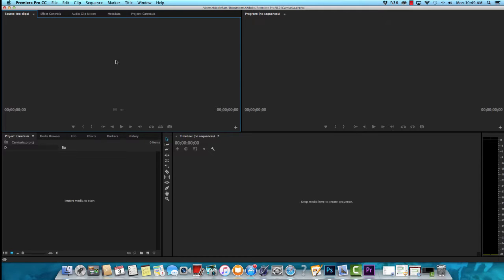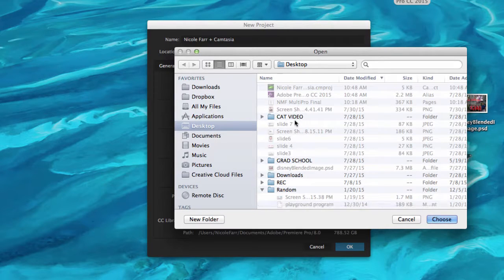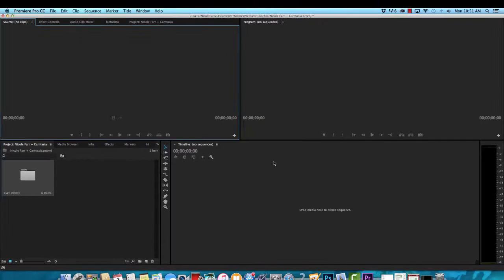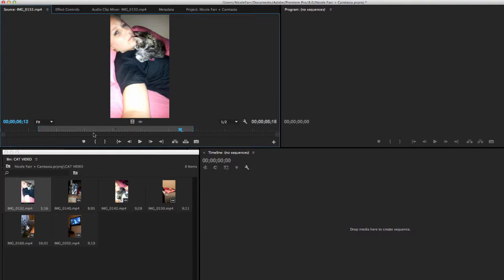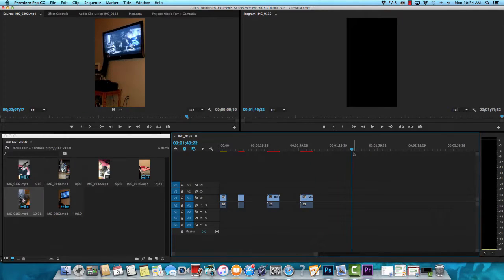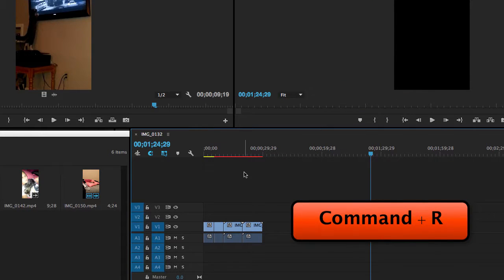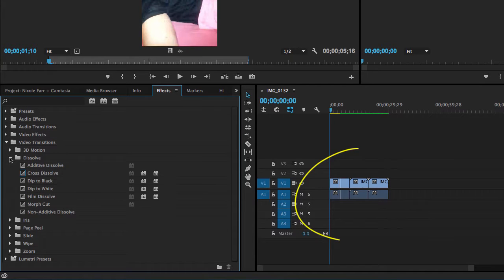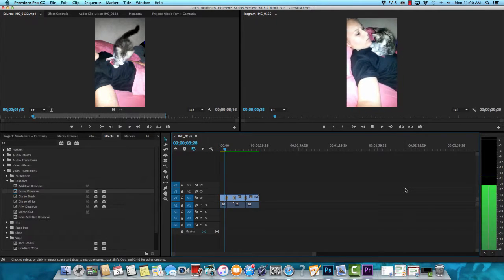Nicole Farr Camtasia